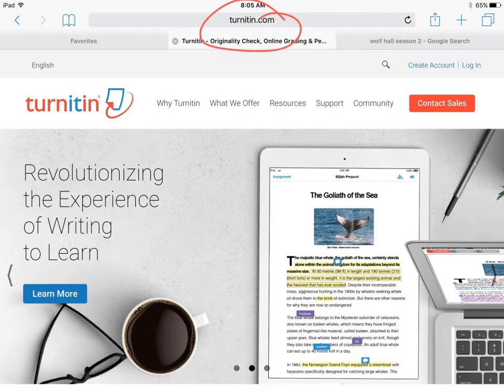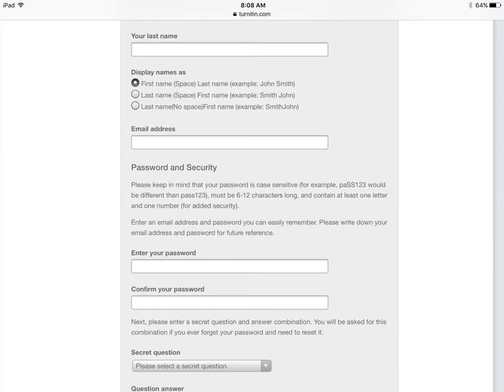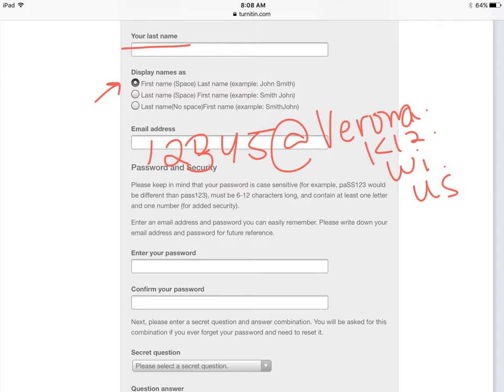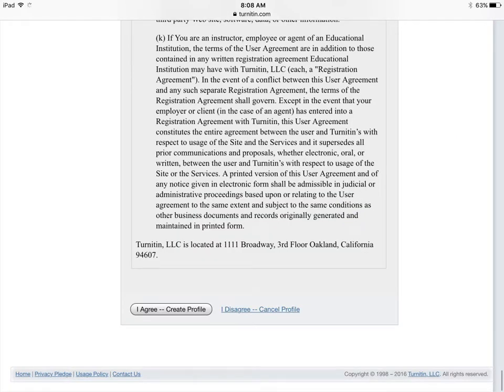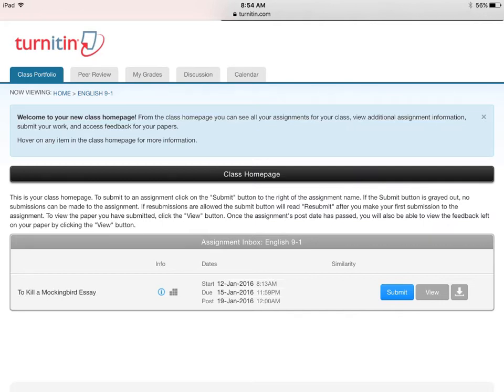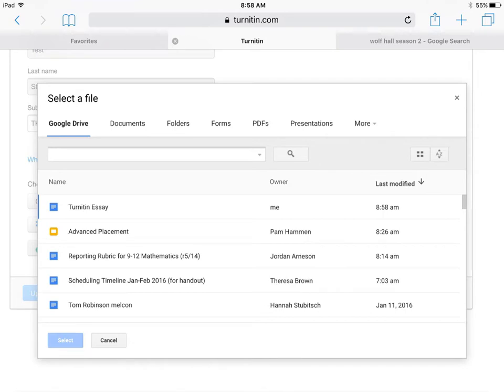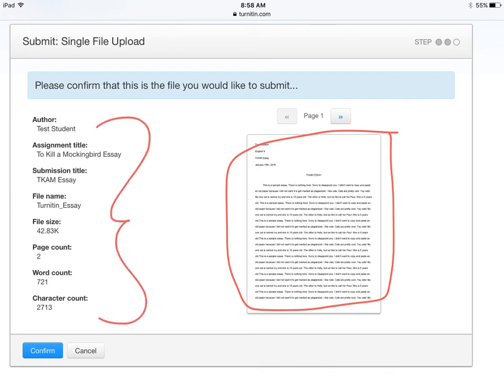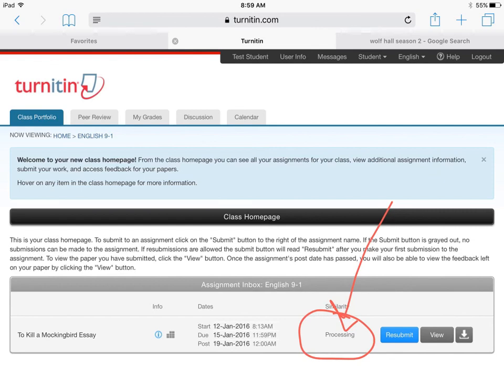How to Upload to Turnitin via iPad